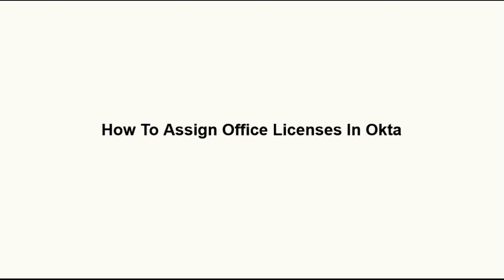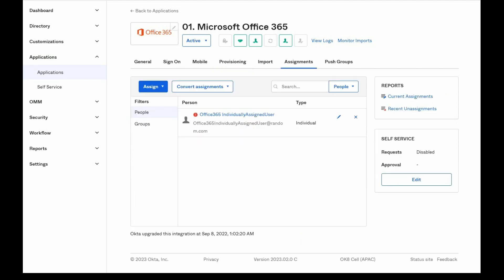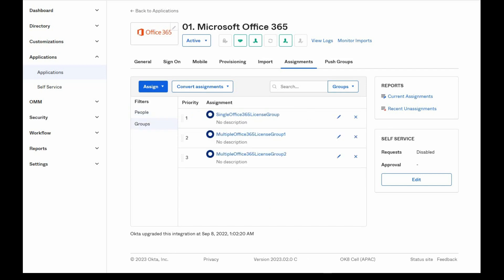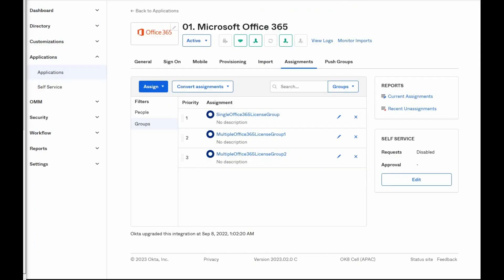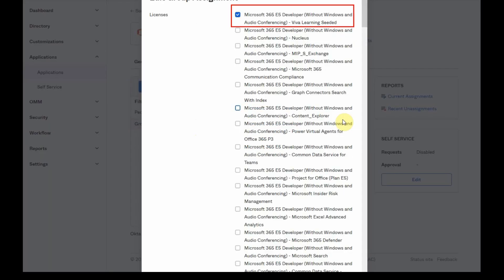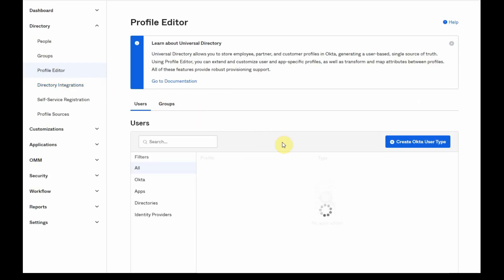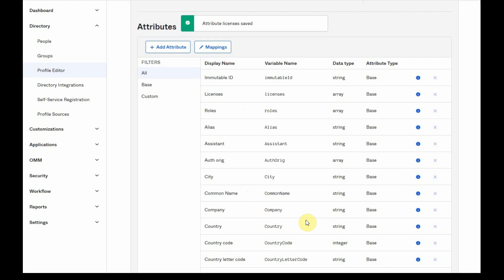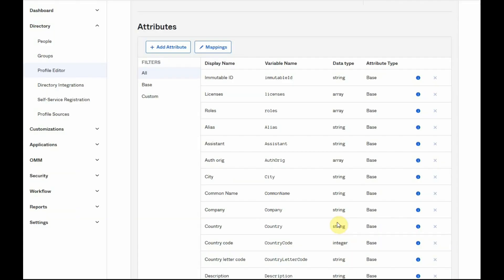Assign Office Licenses | Okta Support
Learn how to assign Office licenses in Okta.